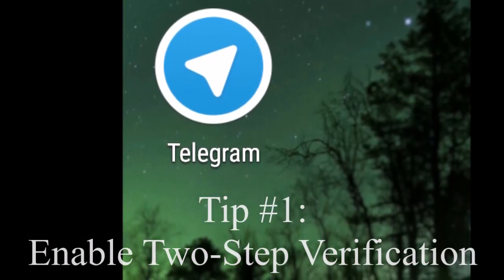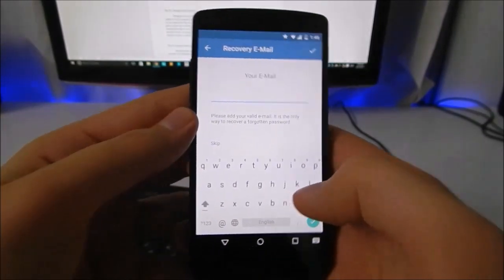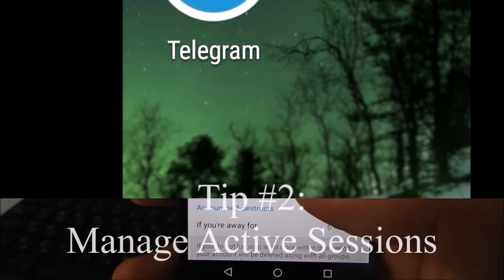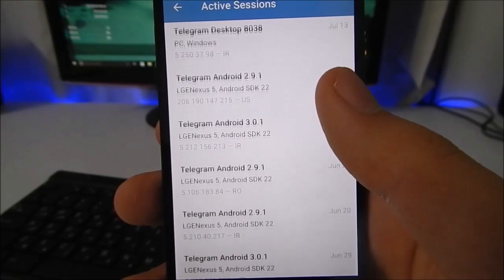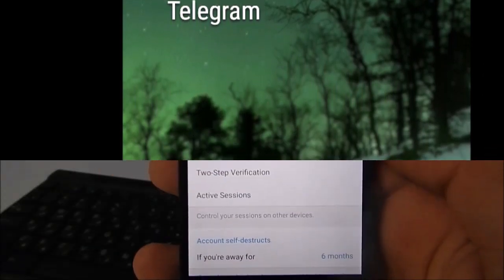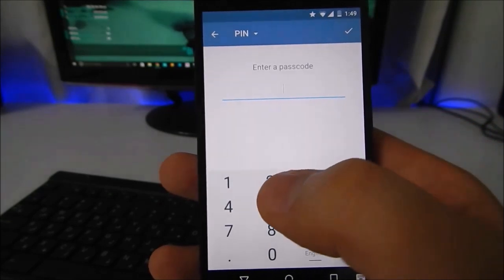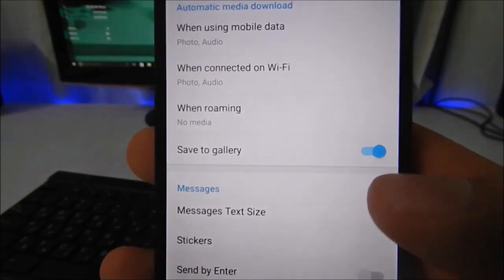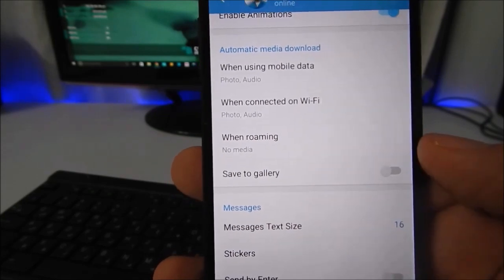Top 5 Security Tips for Telegram Messenger!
In this video I'll be sharing 5 areas of this App which should be concerned by anyone using it.

If you have any suggestions, I'd be happy to hear them in the comment section below, also if you liked the video don't forget hit the like button and if you wanna see more videos and stay in touch with me don't forget to subscribe to the channel.